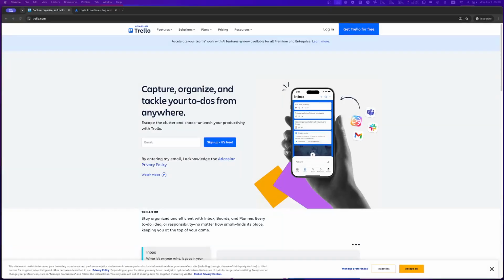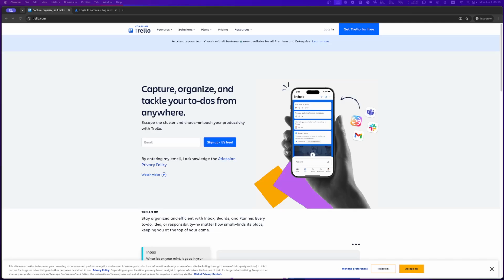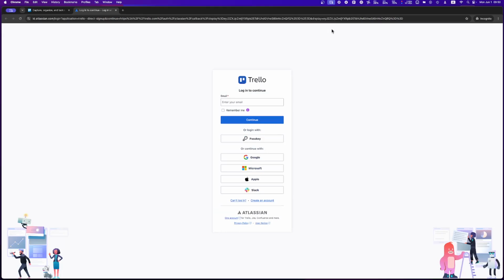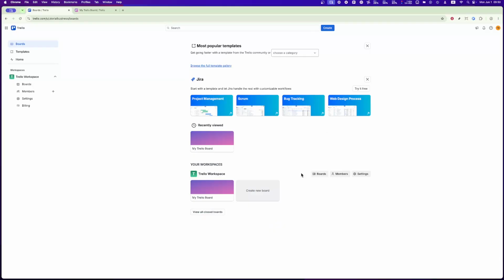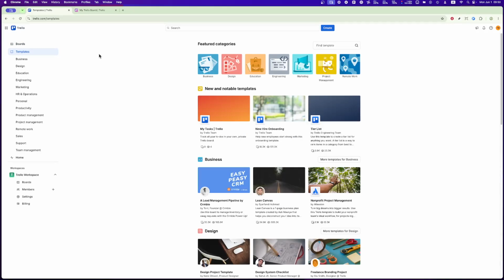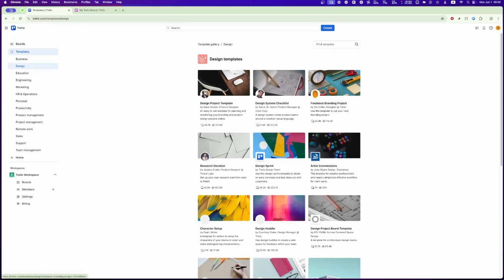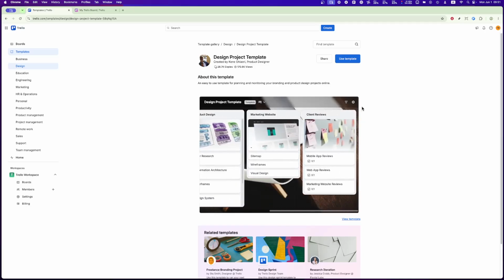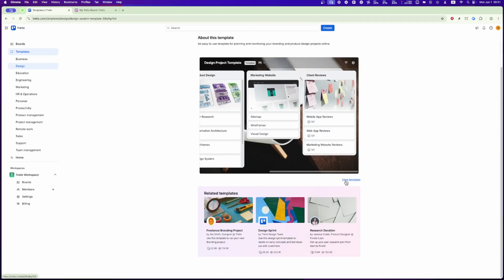How to Preview Board Templates in Trello (Step-By-Step) [2026 Guide]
00:00 Introduction to Trello Templates
00:30 Accessing Trello and Logging In
00:56 Navigating to Template Gallery
01:11 Exploring Template Options
01:41 Previewing a Template
02:20 Conclusion and Next Steps